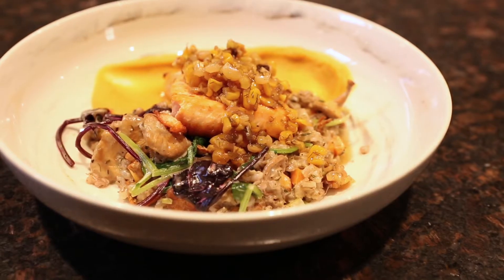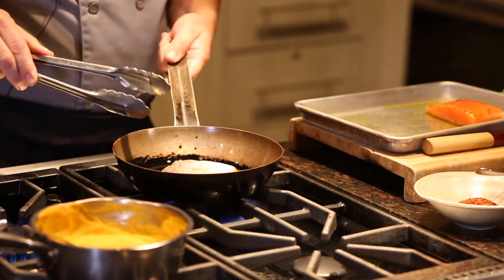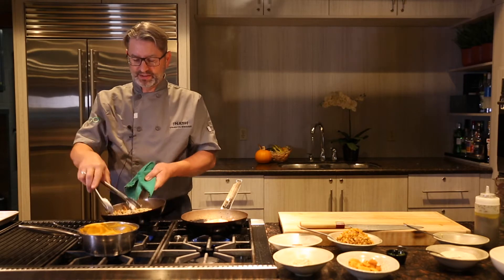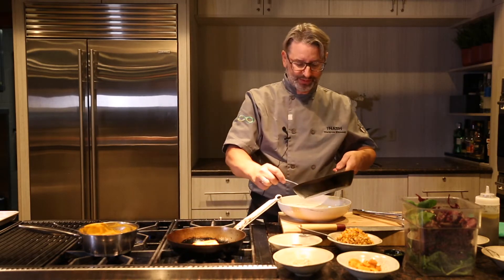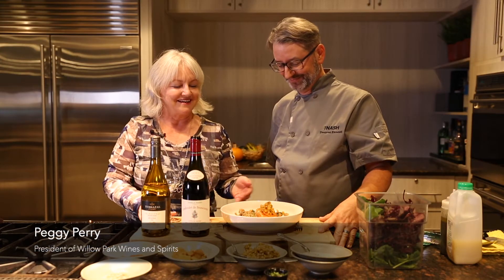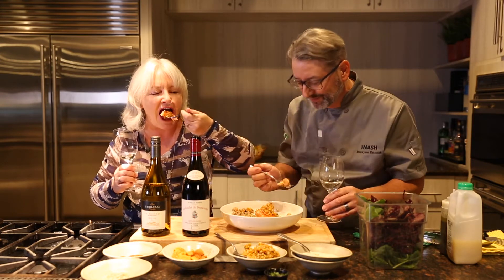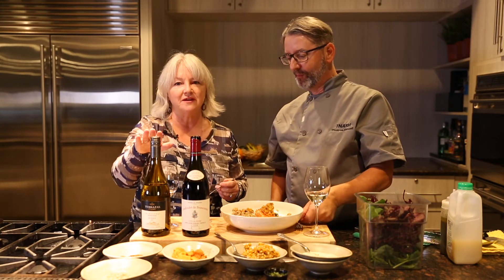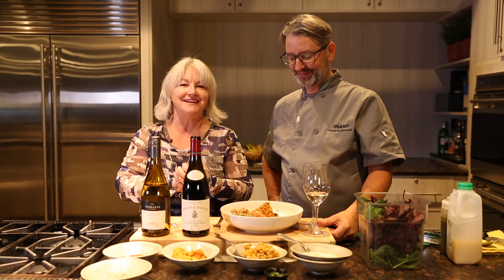Thanksgiving Pairing with Chef Dwayne Ennest & Peggy Perry